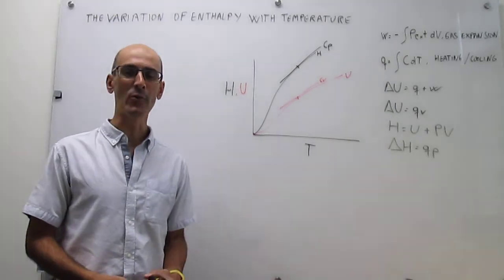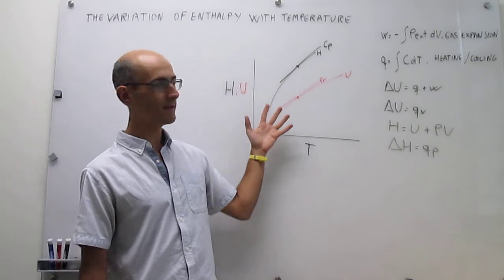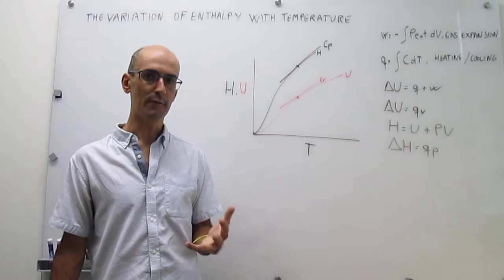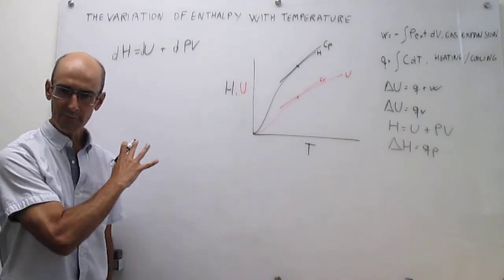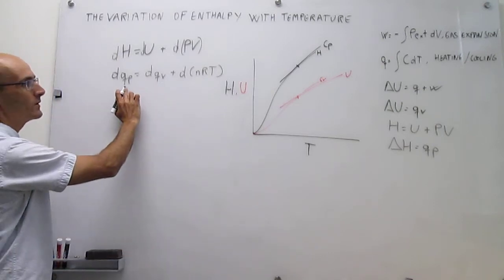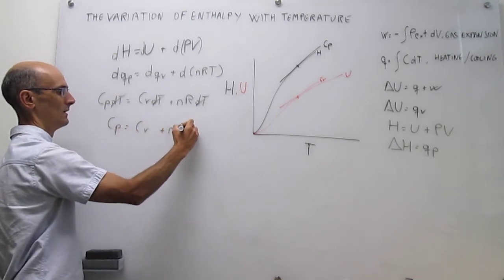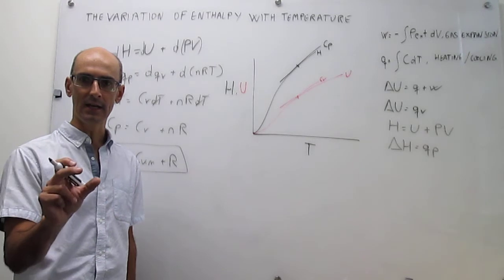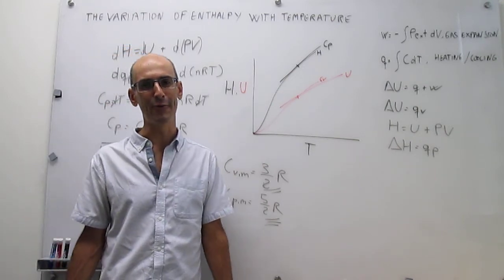The relationship between heat capacities for an ideal gas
This video derives an expression for the relationship of the molar heat capacity at constant pressure and at constant volume for an ideal gas